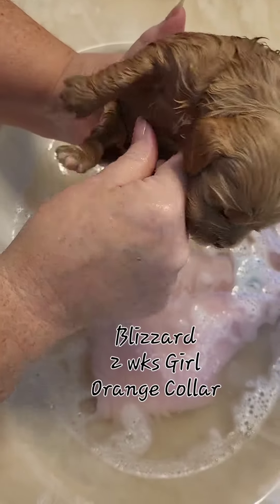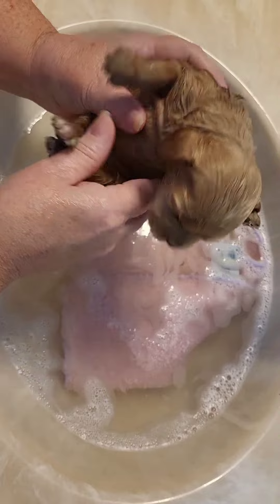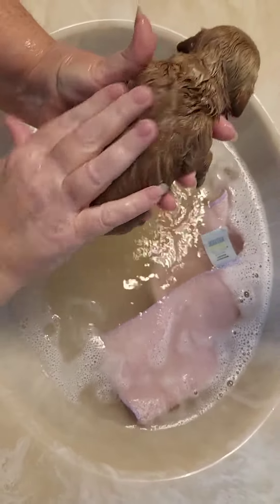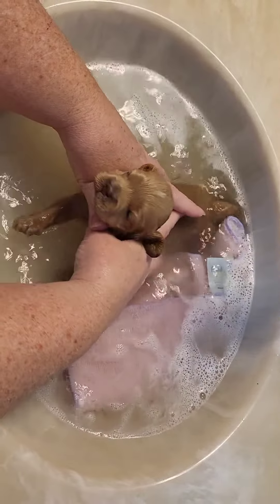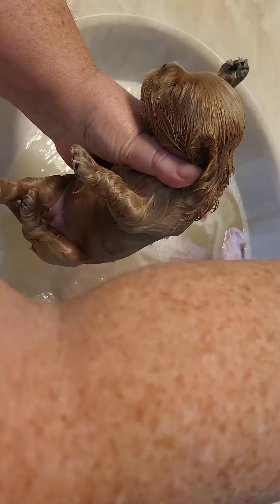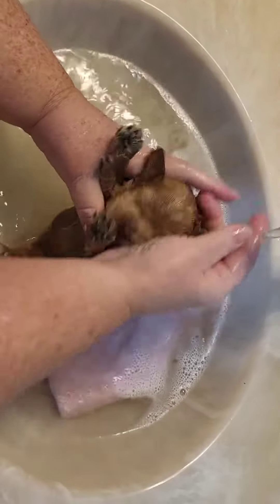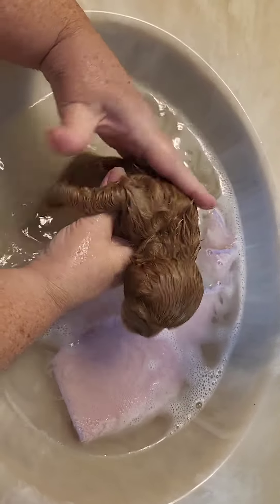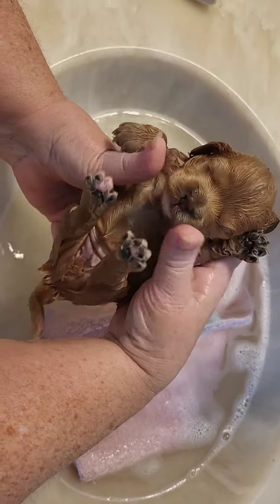Hartley's 2 wk Pups Sunday Funday